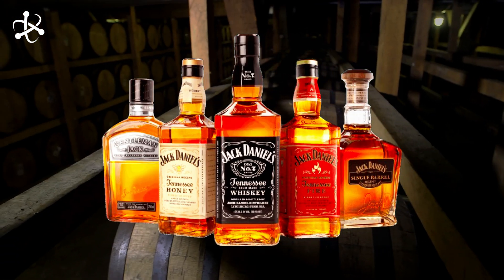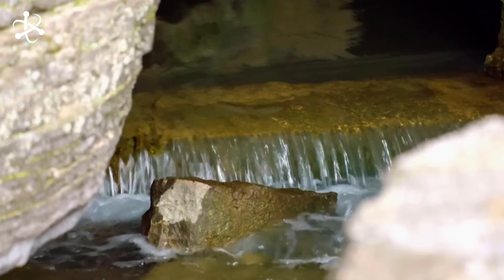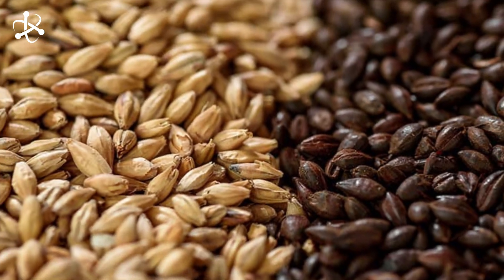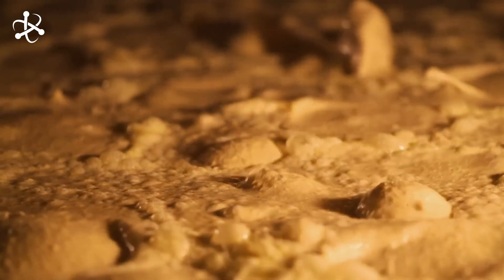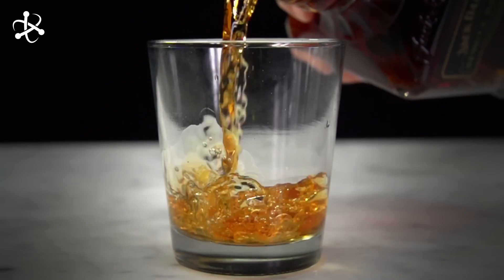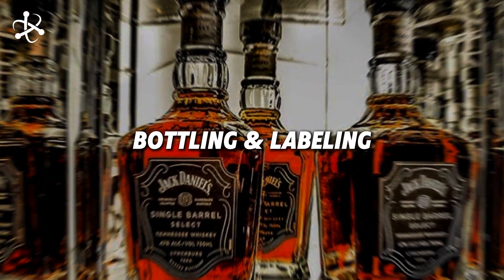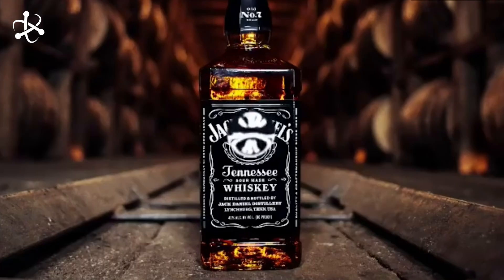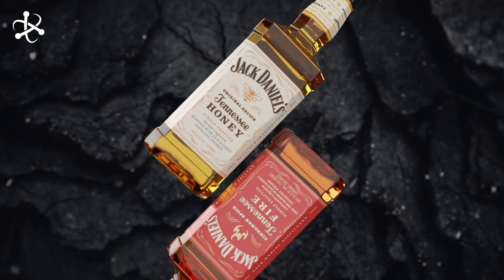How Jack Daniel's Whiskey is Made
Thousands of gallons of Jack Daniel's whiskey are crafted every day, and that’s been going on for over 150 years. Have you ever thought about what goes into making a bottle of whiskey in a factory? In this video from Tech Revolt, we take a closer look at how it all comes together. From the chemistry behind fermentation to the engineering of distillation, the process involves a fascinating blend of tradition and cutting-edge technology.

Get your glass of whiskey and enjoy watching its making!

If you are a fan of beer or tequila, then these 2 videos are made for you:

0:00 - Intro
0:38 - Jack Daniel's History
1:54 - Sourcing Ingredients
3:10 - From Grain to Mash
4:38 - Distillation
6:03 - Charcoal Mellowing
7:28 - Aging in Barrels
9:02 - Bottling and Labeling
10:32 - Conclusion

At Tech Revolt, we're passionate about exploring the ever-evolving landscape of modern technology and its profound impact on industries worldwide. From groundbreaking innovations to top satisfying series of "How Things are Made", we delve into the heart of machinery boosting efficiency, automation, and the relentless pursuit of technological productivity.